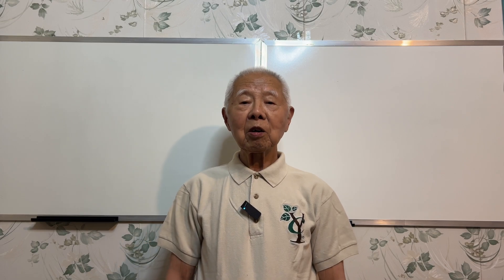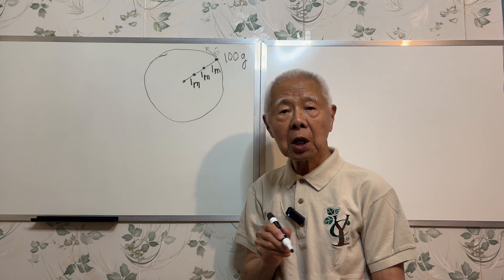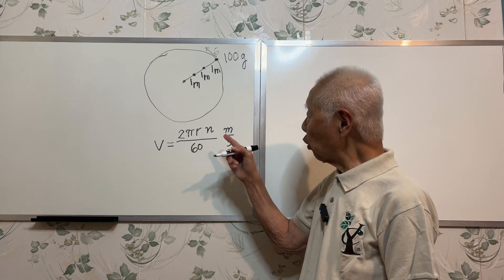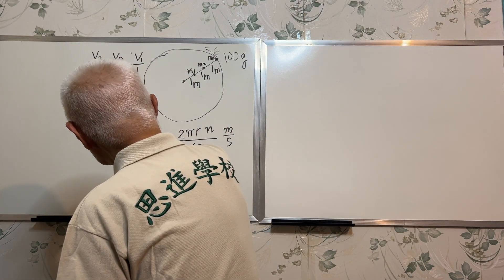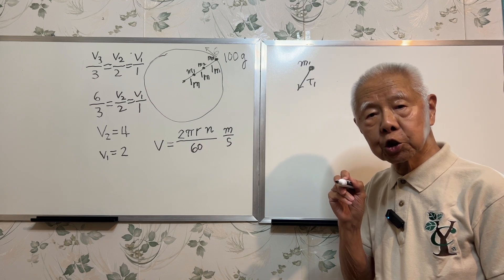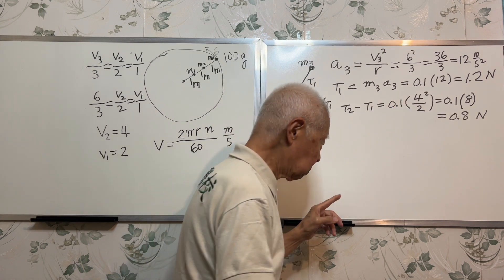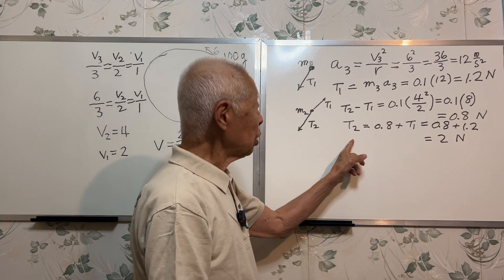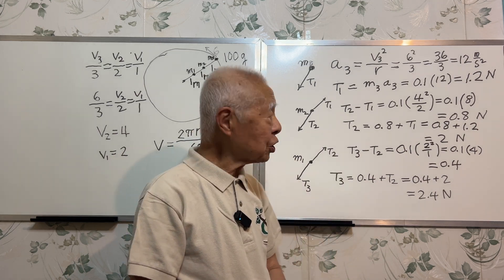[Physics] - Rotational Motion